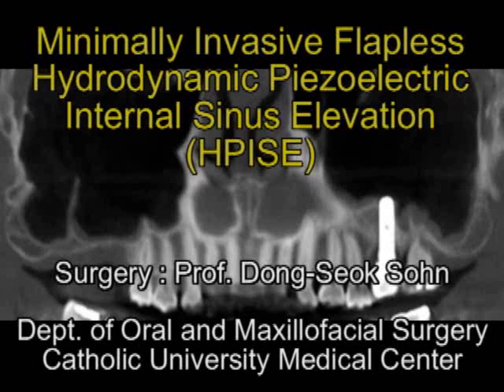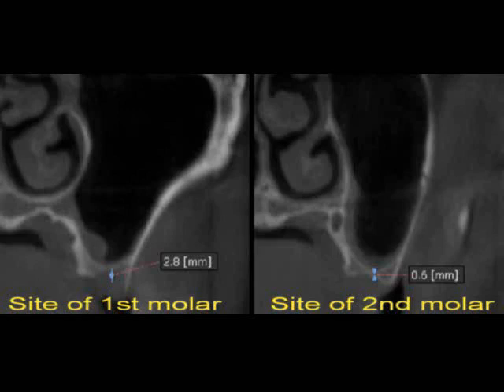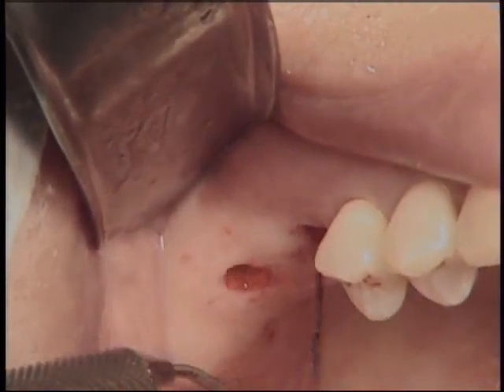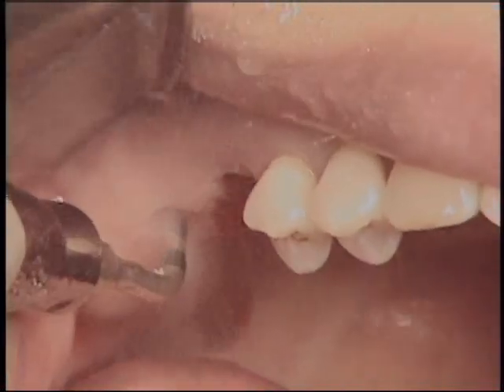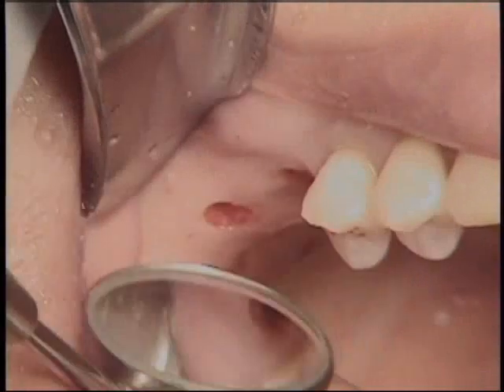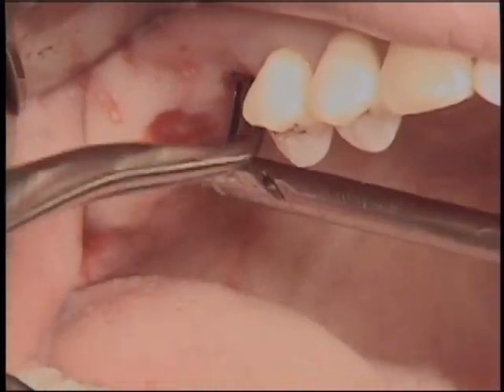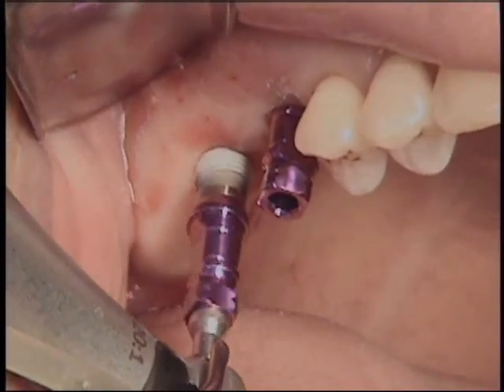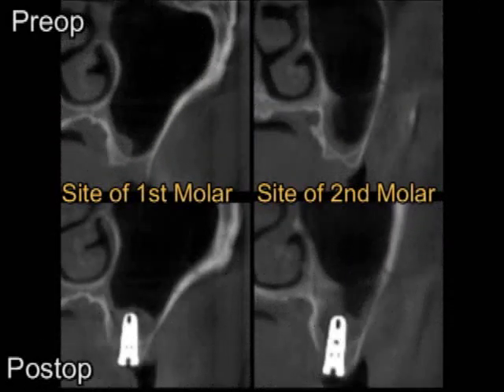the most minimally invasive sinus augmentaion:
Flapless  sinus augmentation without bone graft